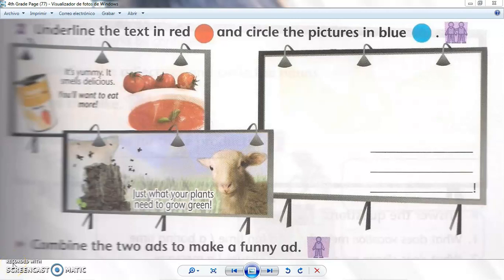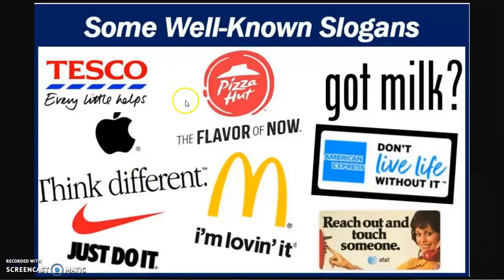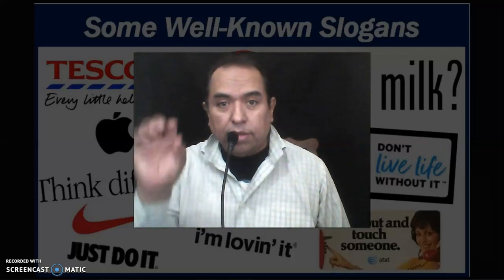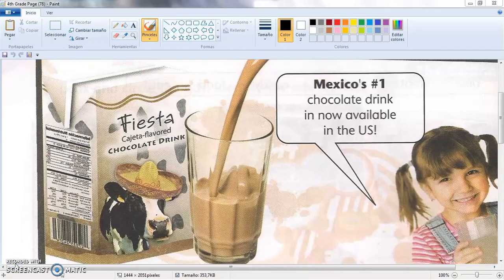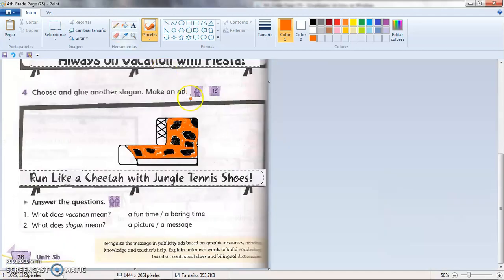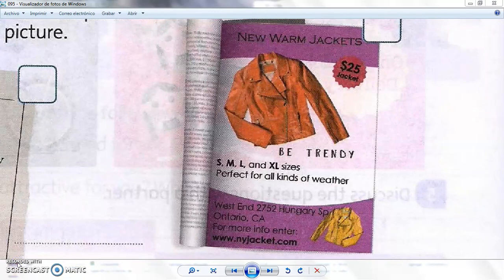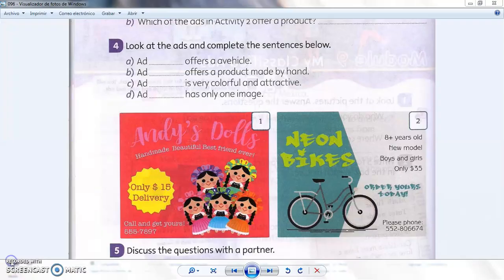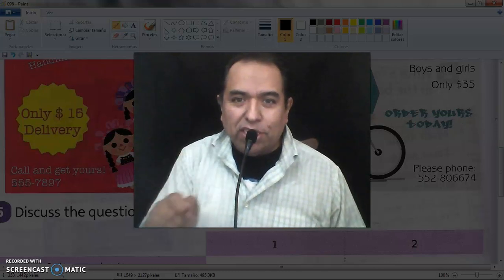106 4th Grade Ads Products and Services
Distance learning during school closures via zoom classes, the use of google classrooms and YouTube videos.